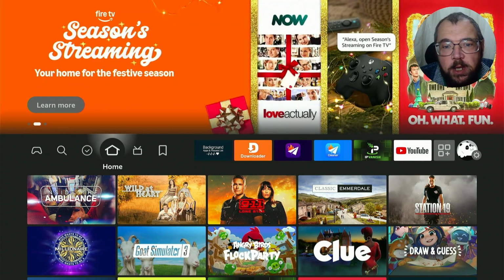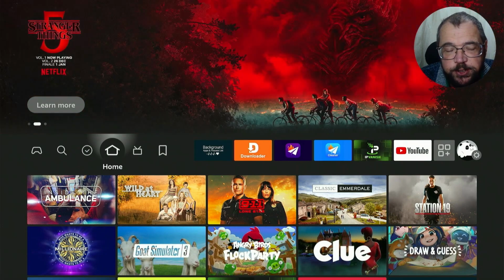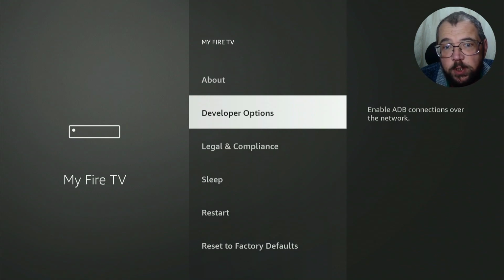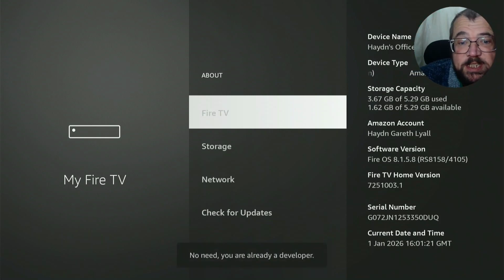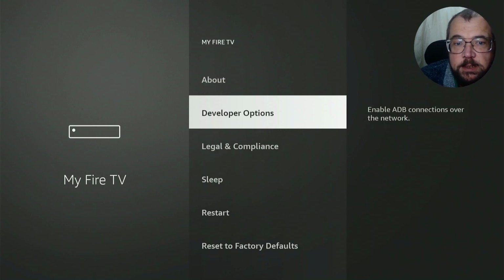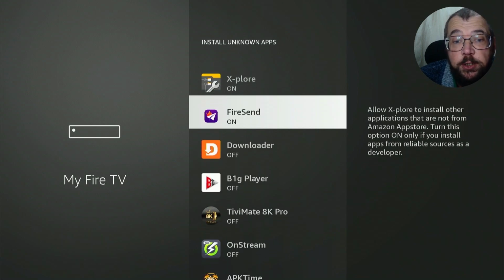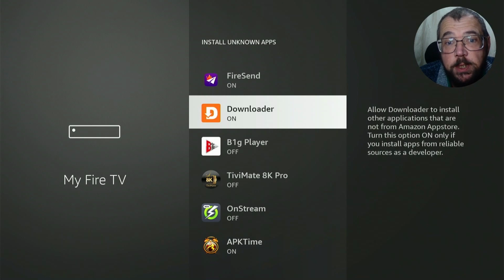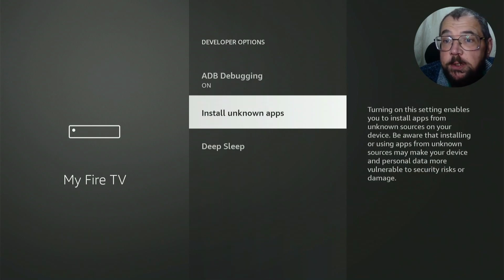🔓 Firestick Secret Developer Settings Worth Enabling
In this video, I'll show you how to locate and enable developer settings on your amazon fire tv stick. This is a crucial step for anyone looking to sideload apps, as it allows you to enable ADB debugging and install unknown apps.
Learn how to get your fire tv ready for expanded functionality with this quick how to guide.

Help me build this Channel to help you with your Firesticks ❤️

Opinions and recommendations are My own views